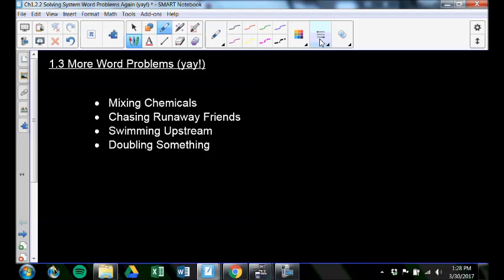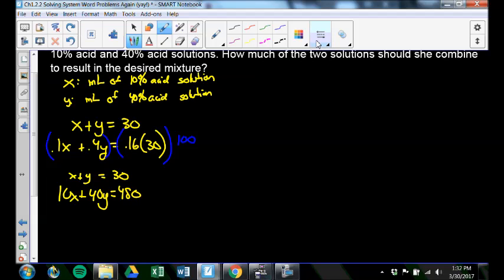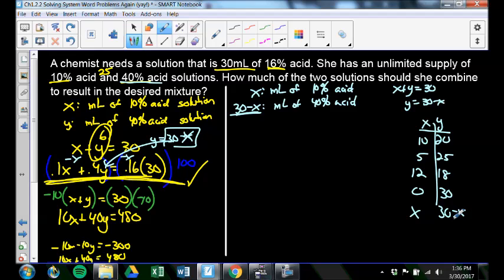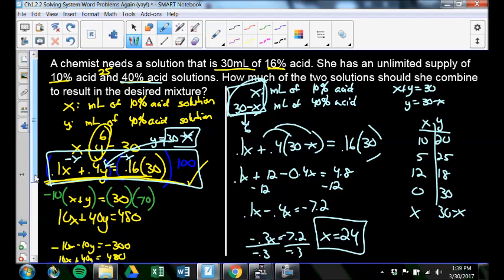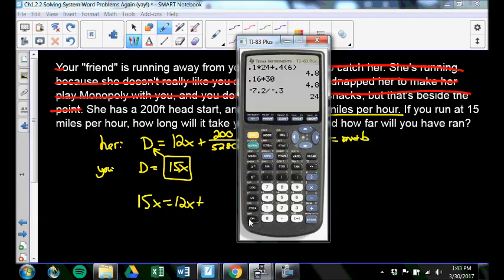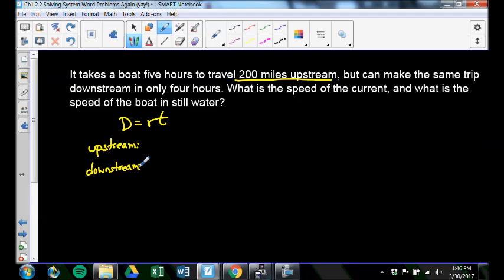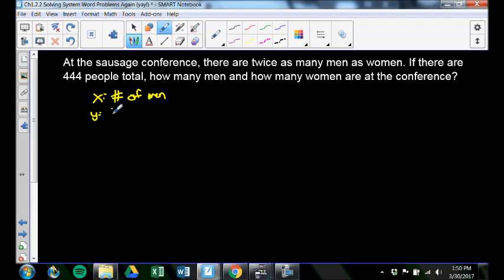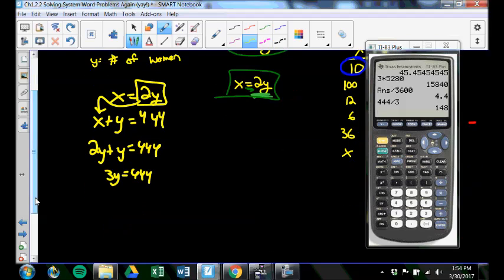How to solve MORE word problems (tons of examples!) - Measured Math Ch1.2.2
0:00 Good chatter
0:47 Reminder of how to set up system word problems
1:20 Scientist mixing chemicals
6:19 Another way of doing the chemical mixing problem
11:20 A third way (that stupid table that I hate)
11:43 You chasing your friend. (d = rt, objects travelling in same direction)
18:09 Boat travelling with and against the current (d = rt, where r x speed of boat +/- speed of current)
21:41 An example of something doubling (this is more confusing than it sounds)